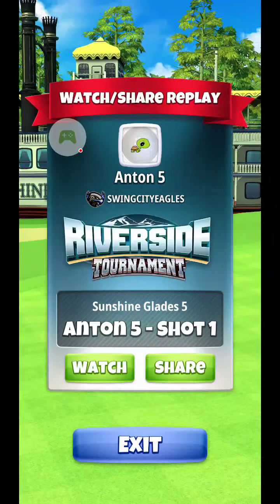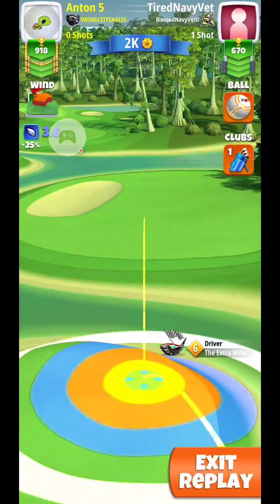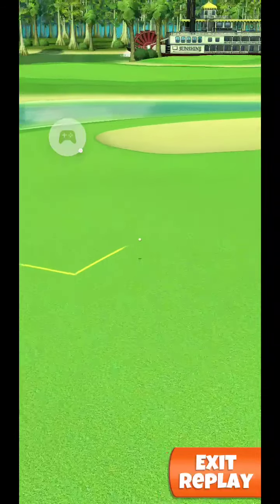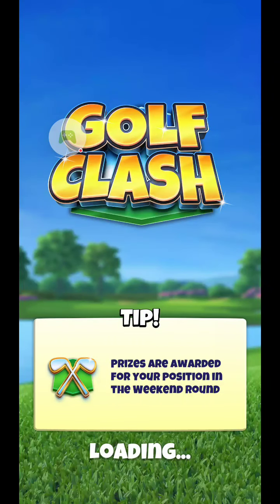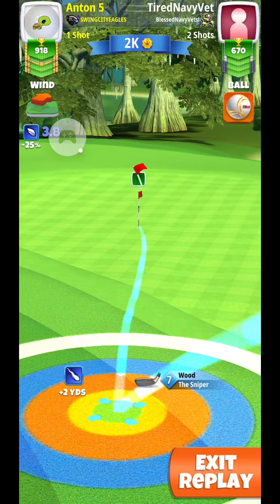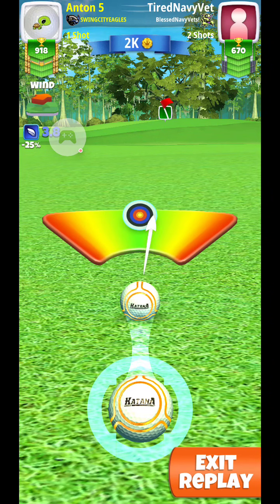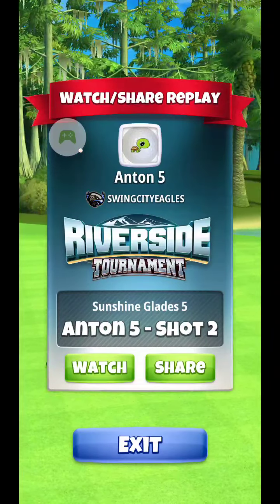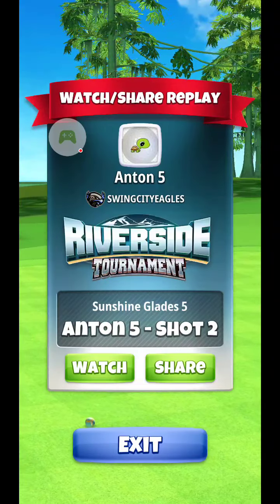GOLF CLASH - Riverside Tournament - Hole 9 (Rookie)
ELEVATION - Shot 1: +10% (Max), Shot 2: -10% (Please listen to video for distance description)